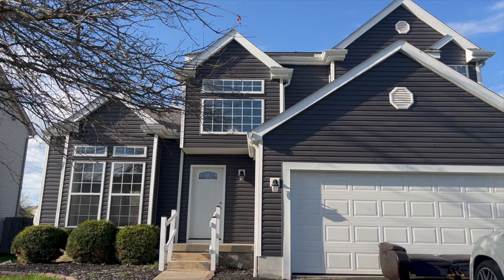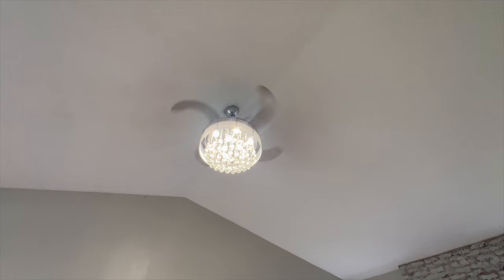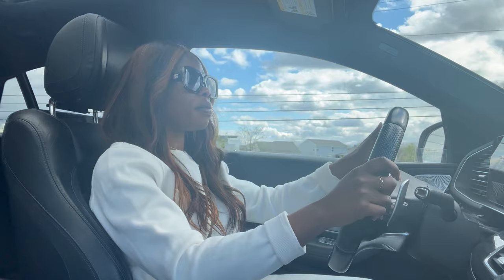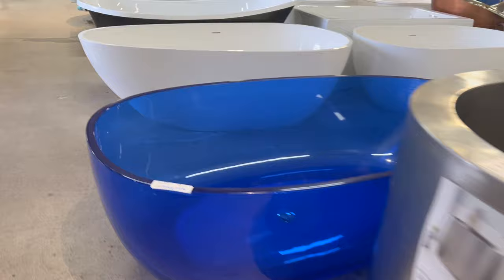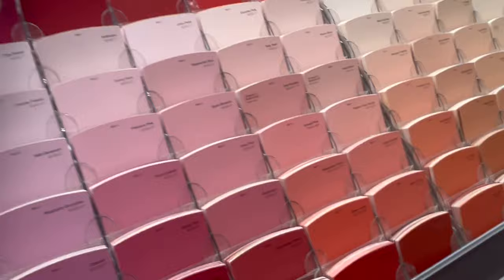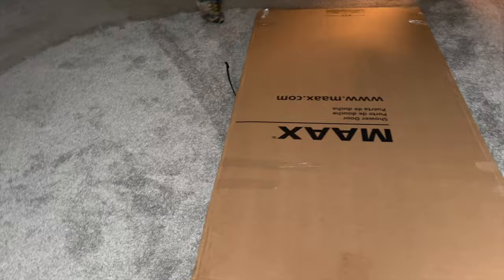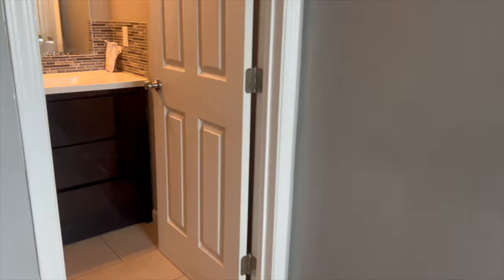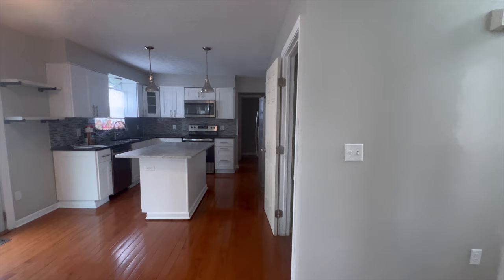TIME TO MOVE AGAIN ? Getting my house MOVE IN READY. Shop, paint, RenovatE and clean WITH ME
Try this every 2 weeks and your hair will grow like crazy. 3 things I did to grow my hair back FAST

3 WAYS TO USE ALOE VERA FOR MASSIVE HAIR GROWTH | Aloe vera oil, Pre-poo & Detangler | UPDATE

DO THESE 5 THINGS AND YOUR HAIR WILL NEVER STOP GROWING. HOW I GROW MY HAIR FROM SHORT TO VERY LONG

Mercy GONO
3045  Brice Rd Reynoldsburg Ohio 43109

2 forms of Aloe Vera on natural hair for crazy hair growth | Store bought VS fresh Aloe Vera. WOW